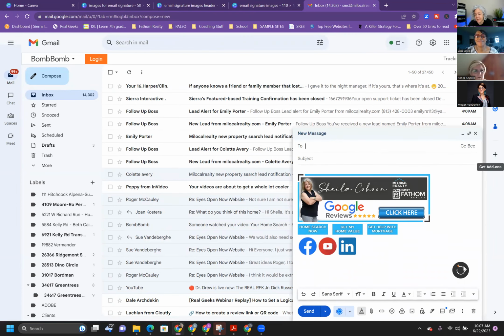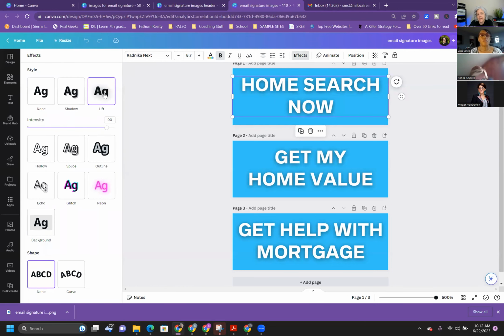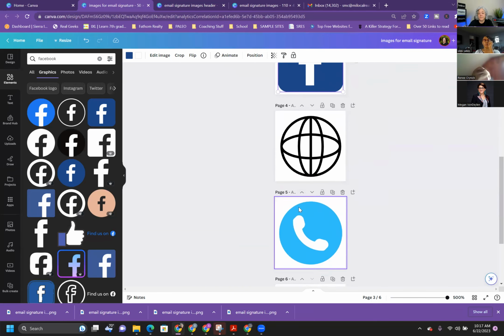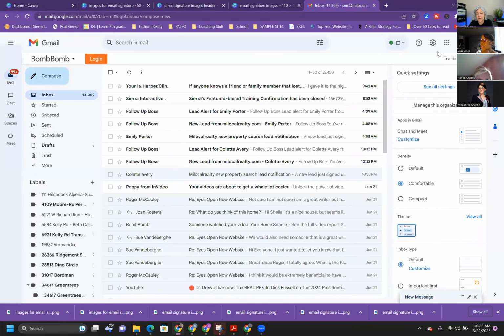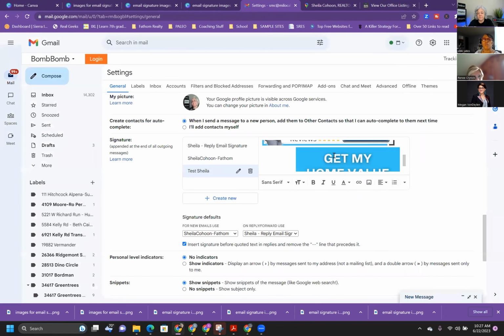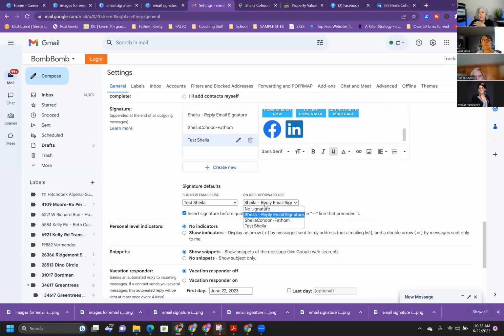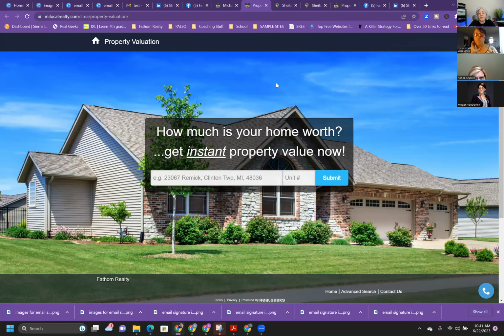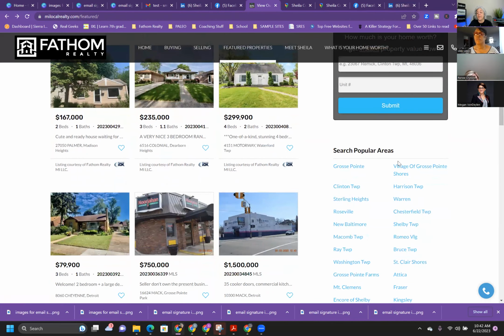Create Clickable Links in Email Signature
Have you ever wondered how to create clickable links in your email signature?  In this training I take you step by step.